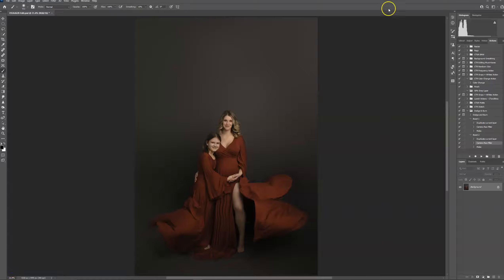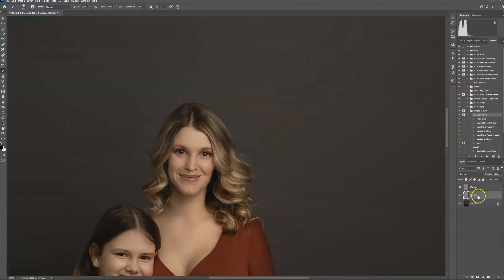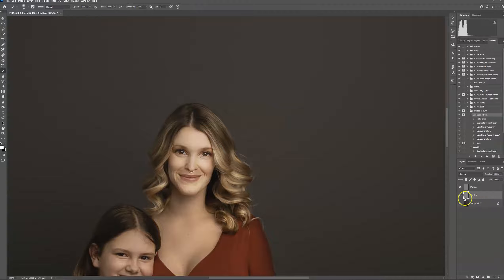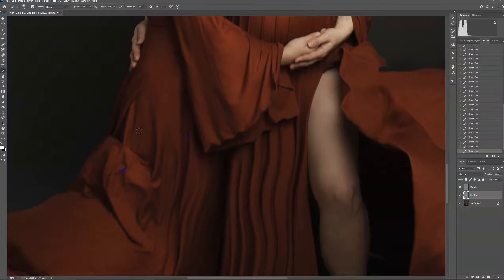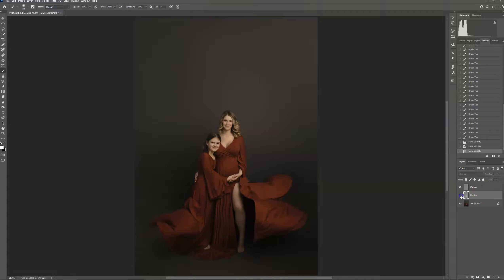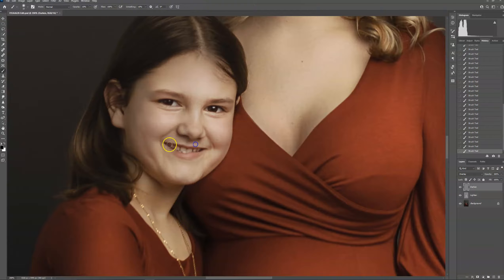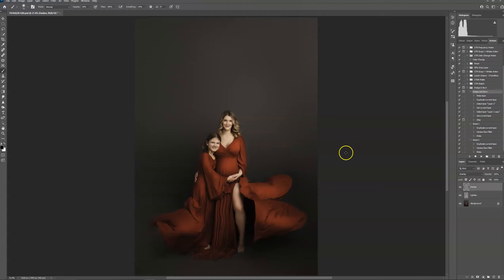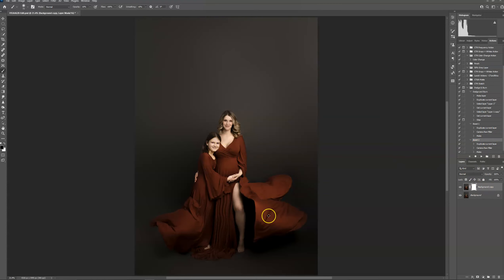CTandRina Dodge and Burn Action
This action includes one dodge and burn action with paint on layers and 2 one click boost actions